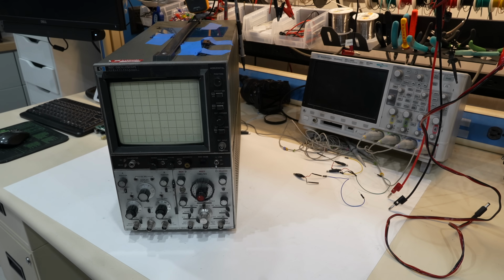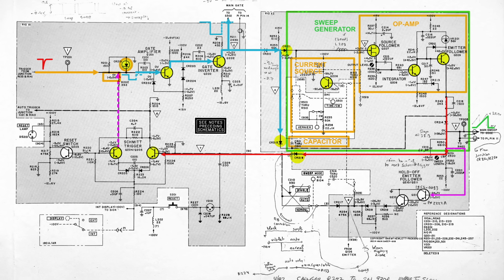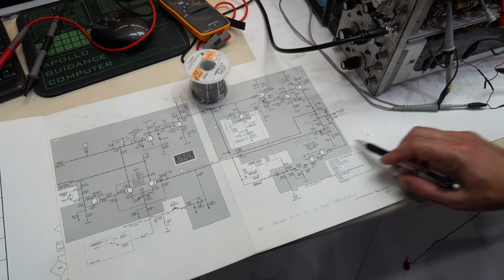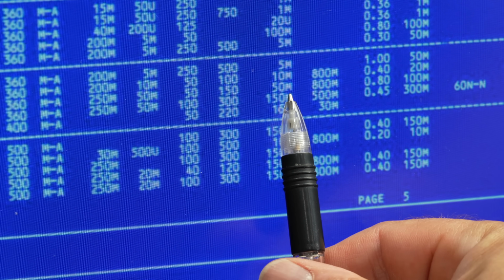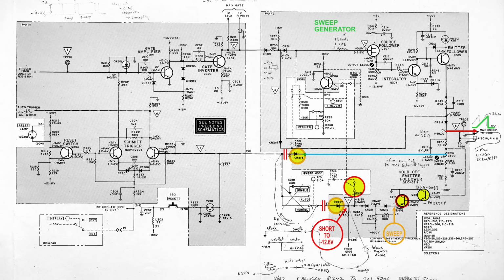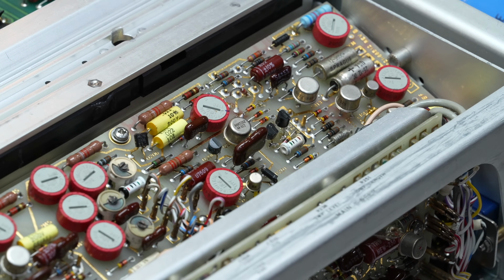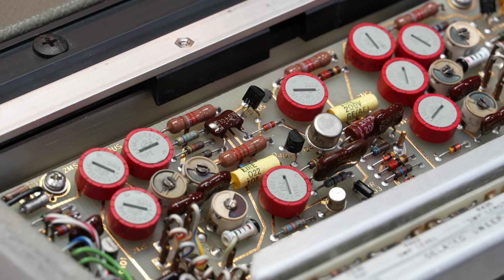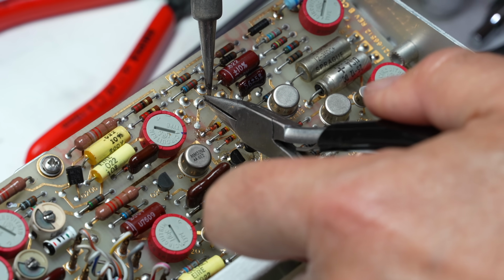HP 182C Oscilloscope Repair - Part 4: HP 1821A timebase really tough debug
We continue the repair of the 1821A horizontal plug in, which turns into a bit of a nightmare, including the release of magic smoke. But we get the better of it.